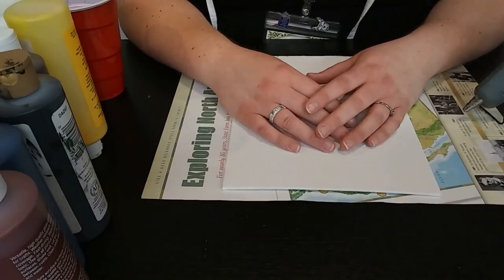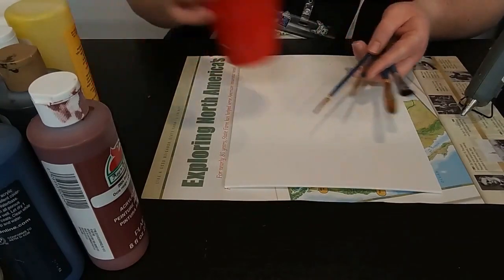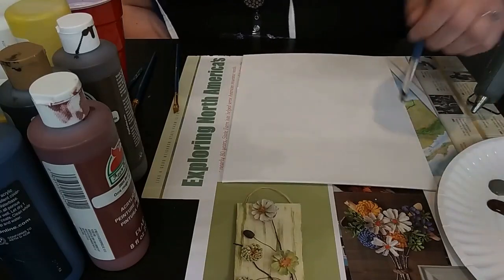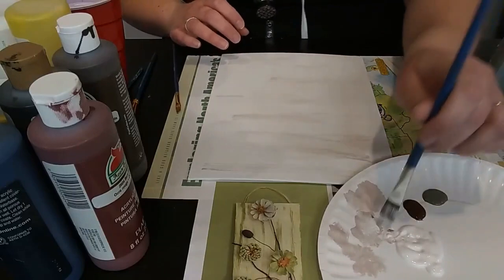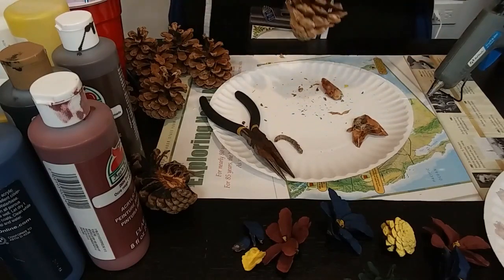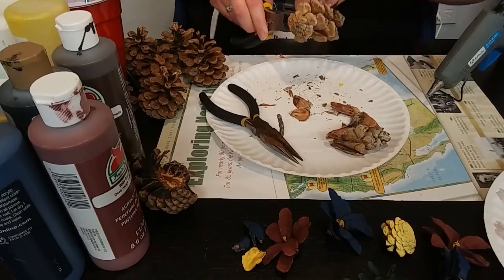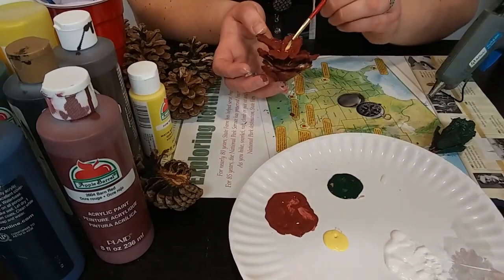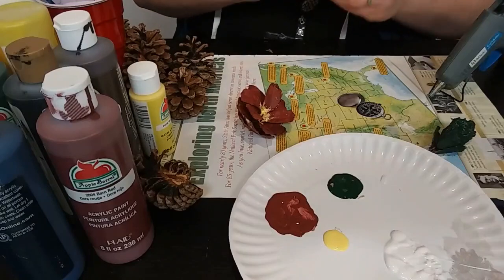Shorewood-Troy Public Library Virtual Pine Cone Canvas Art Program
Shorewood-Troy Public Library staff show patrons how to make canvas art with pine cones in this virtual program.